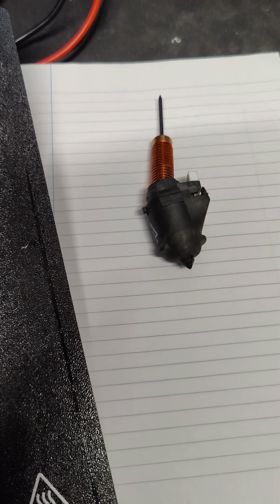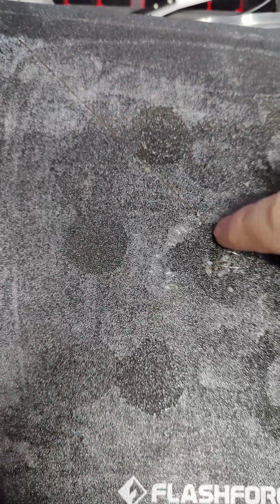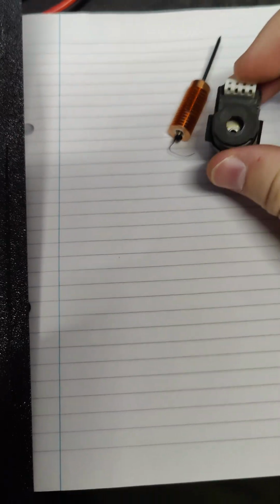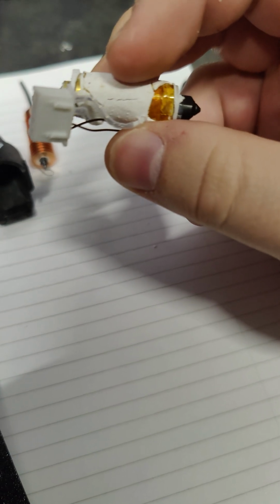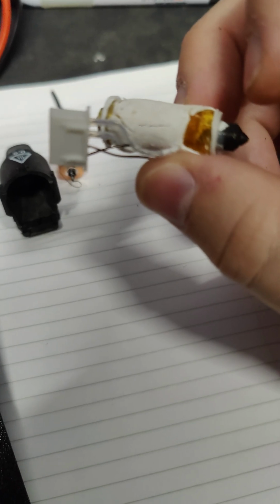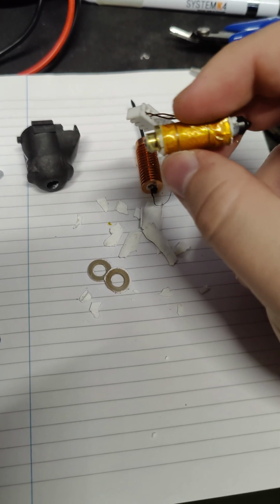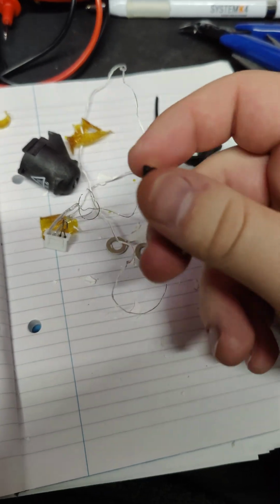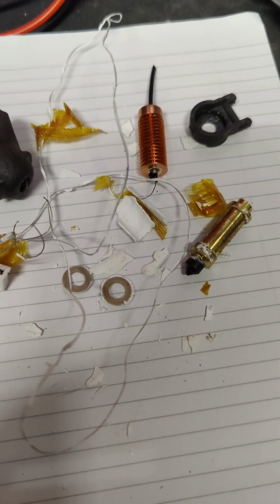WHAT'S INSIDE THE HOTEND?!! Of a FlashForge Adventurer 5M Pro!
Flashforge Adventurer 5M pro, tear apart.  After the unit broke and snapped i took the opportunity to see what is inside! Hope you enjoy.